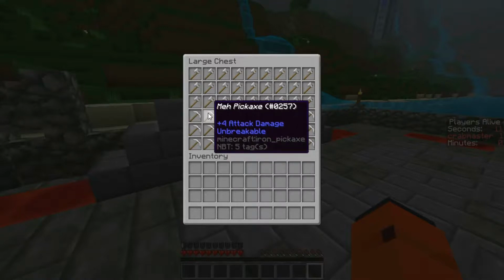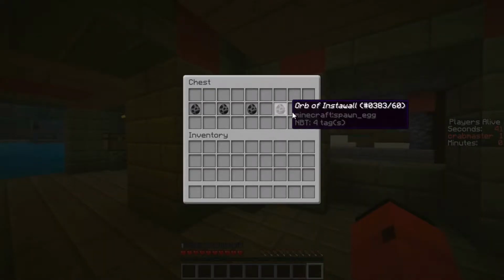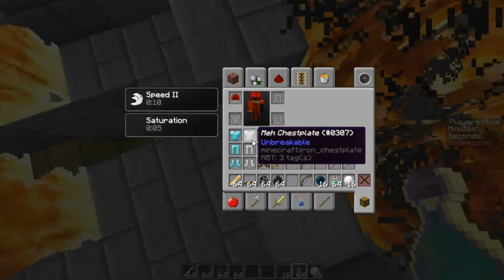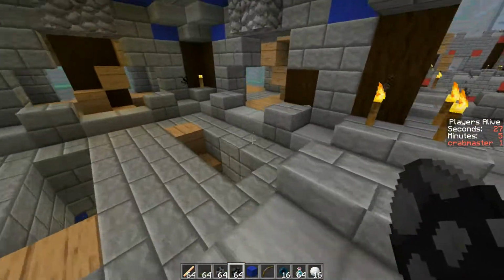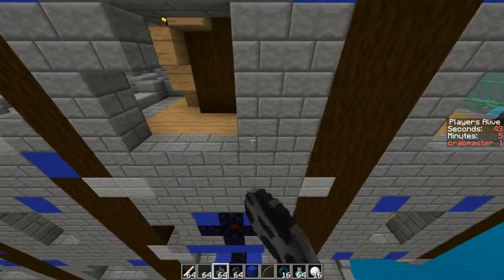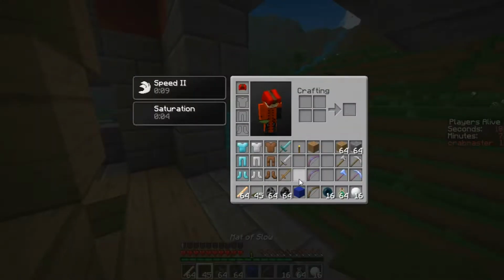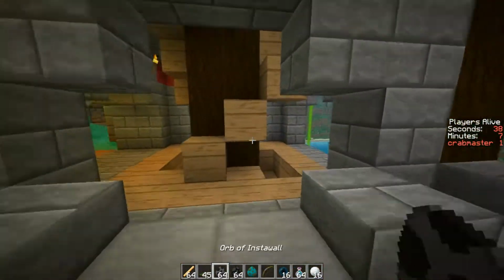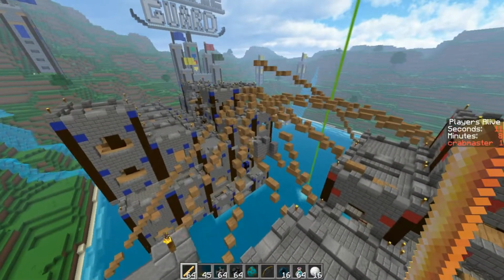New Version Of Rapid Castle Guard! 4 New Items, Improved Gameplay! (1.8.4 Only)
New version 0.95, a bit of an upgrade since the last version, should work in Minecraft versions 1.8.4 and newer (not tested with older MC versions, might work with 1.8 and 1.8.1).  Small warning, it might not work on Bukkit servers, it seems C ommand Blocks in dispensers are disabled for some versions of server hosting software, if it will not work on your setup just try and use default Minecraft server software.

This video should have been out a few days ago, but I am getting used to a new video editing program, which is also why there are not many video effects.

Texturepacks:
Beautiful Sky
Saturated Water